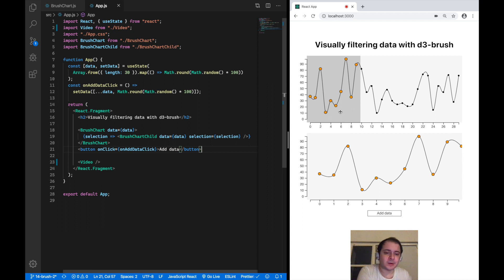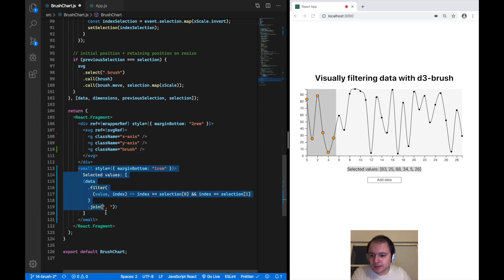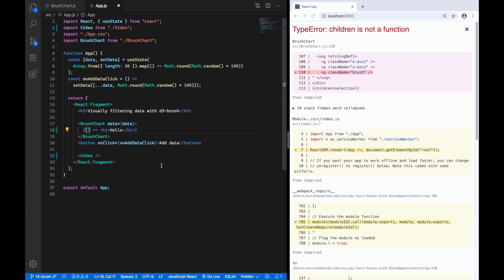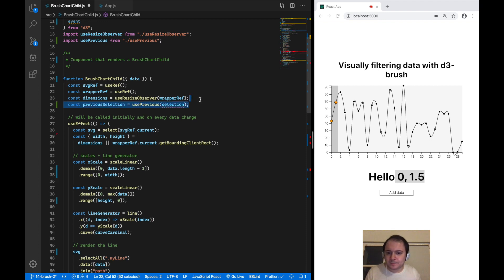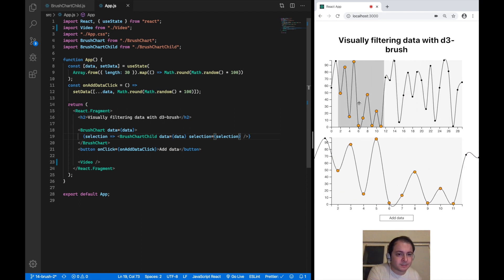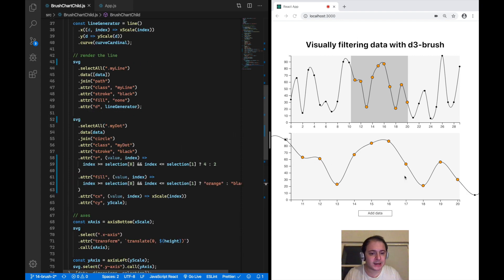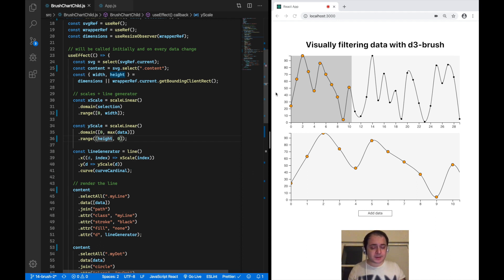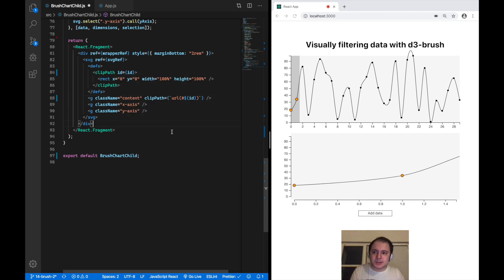Using React (Hooks) with D3 – [14] Filtering Visually (with Brushes, Part II)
Hey, this one is a direct follow-up to the last one (which was renamed), mainly about handling React children, Brushes, and SVG clipPath. Enjoy!